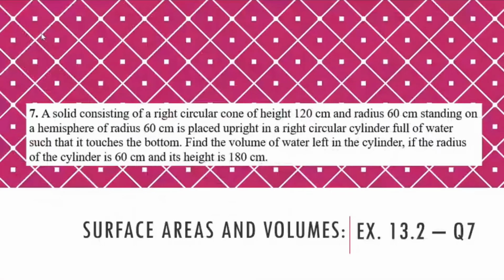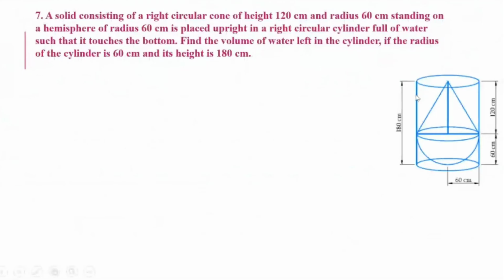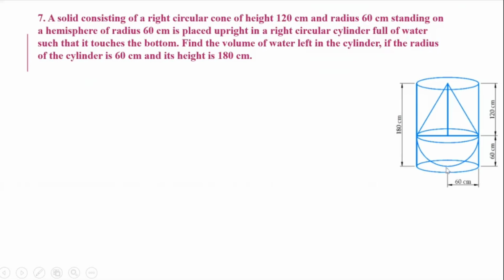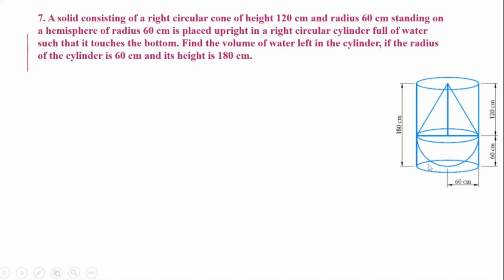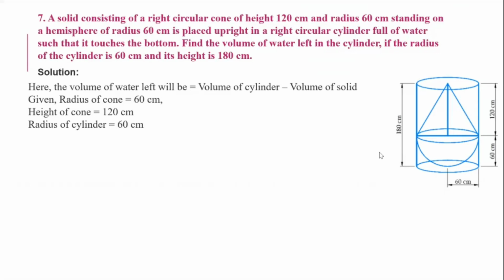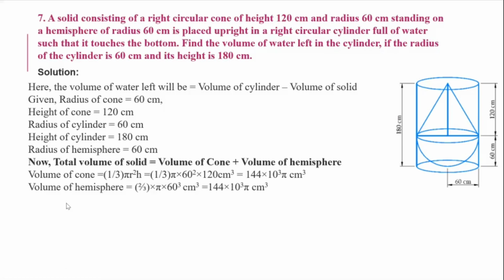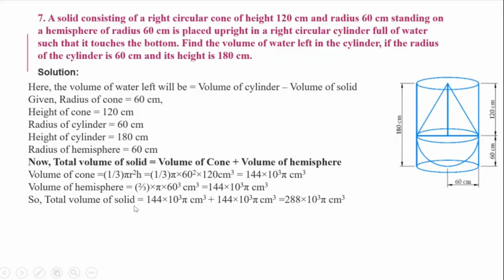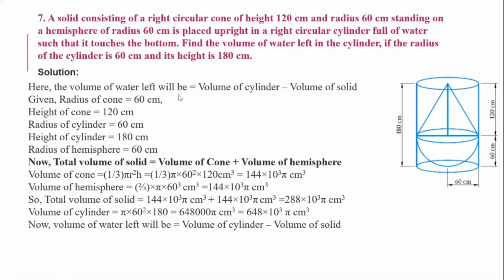SURFACE AREAS AND VOLUMES: CLASS X-Ex13.2-Q7.A solid consisting of a right circular cone of height..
Q7. A solid consisting of a right circular cone of height 120 cm and radius 60 cm standing on a hemisphere of radius 60 cm is placed upright in a right circular cylinder full of water
such that it touches the bottom. Find the volume of water left in the cylinder, if the radius of the cylinder is 60 cm and its height is 180 cm.